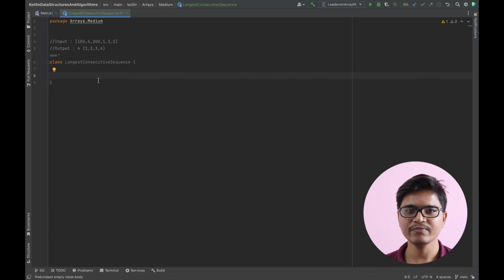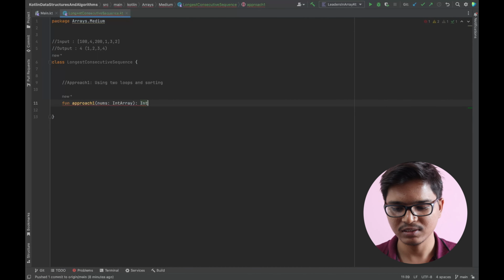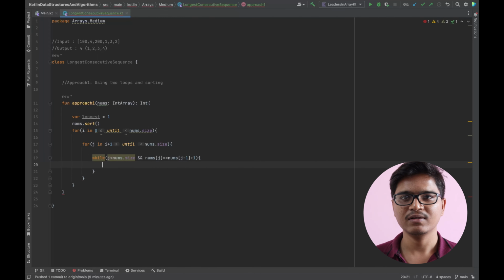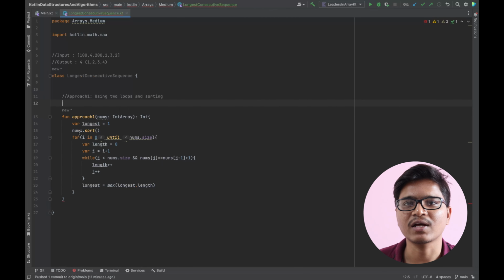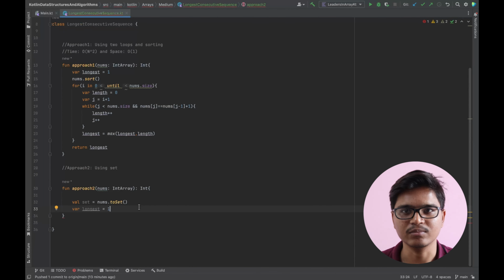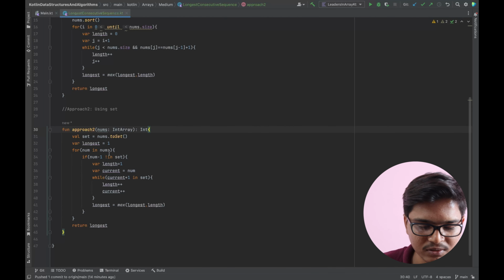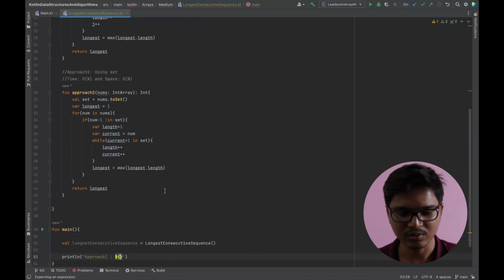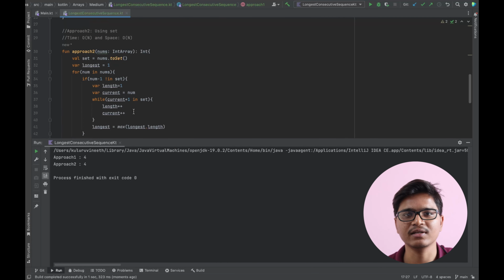18. Longest Consecutive Sequence | Kotlin | Arrays | Data Structures And Algorithms | Android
Arrays - 18. Longest Consecutive Sequence using kotlin language made with love for all of you guys who are passionate about modern kotlin development and modern android development.

Yours
Kuluru Vineeth